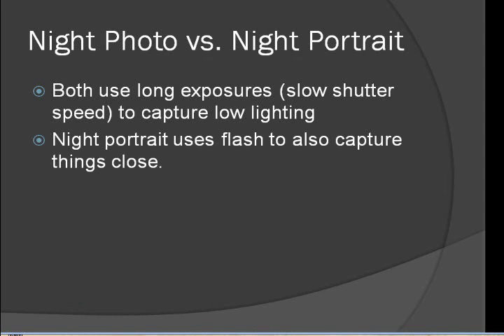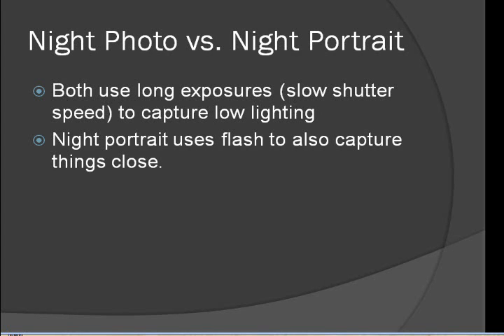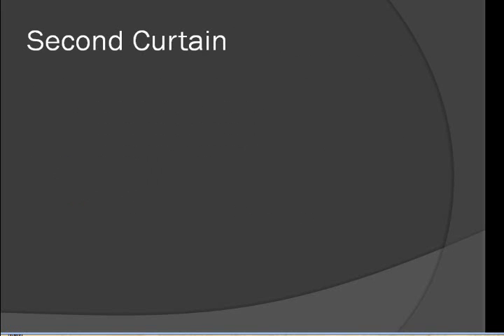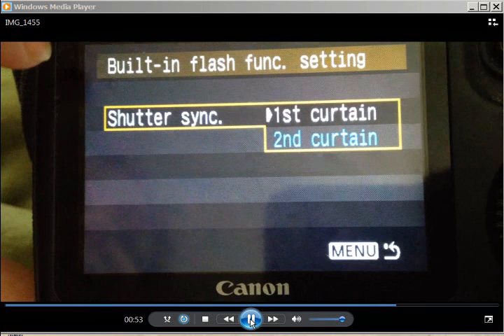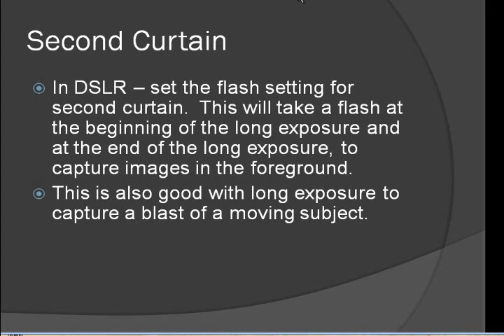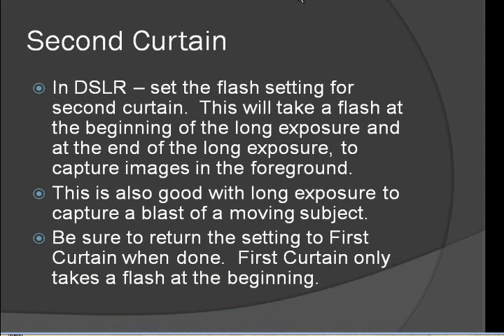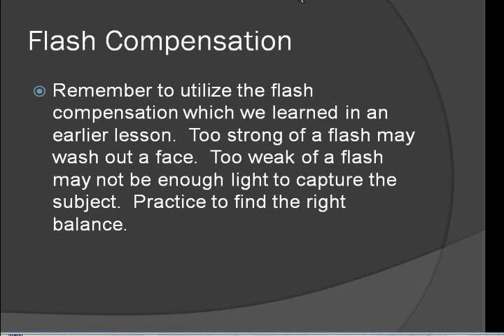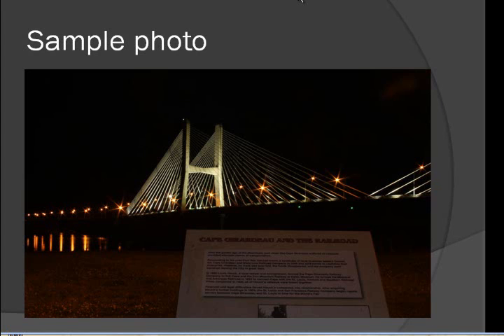Photography Tutorial: Night Portrait